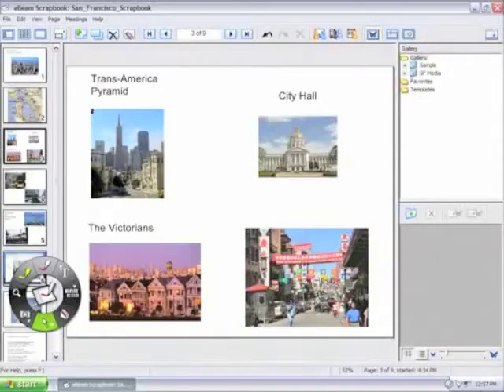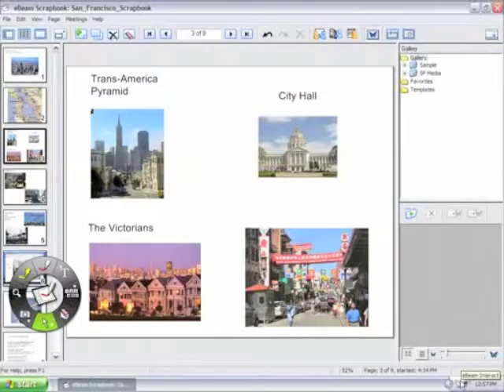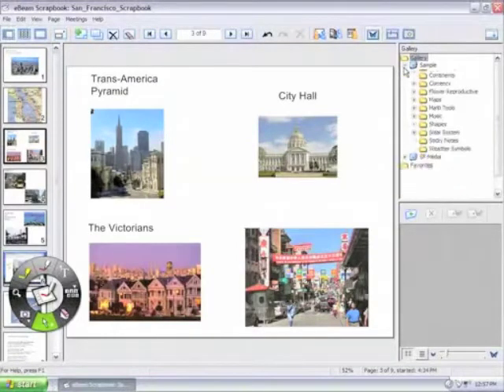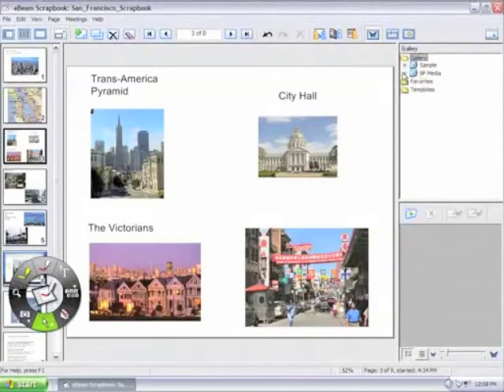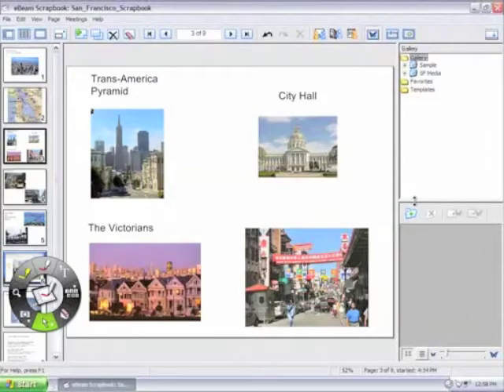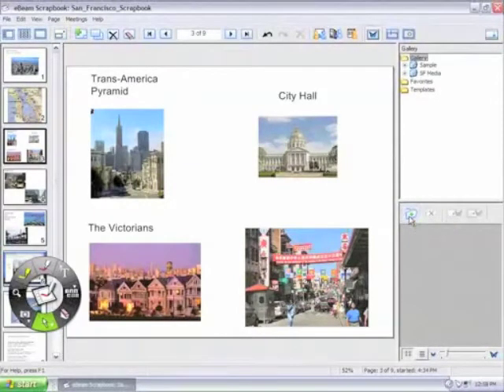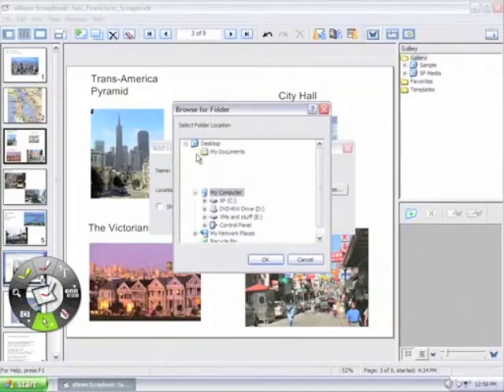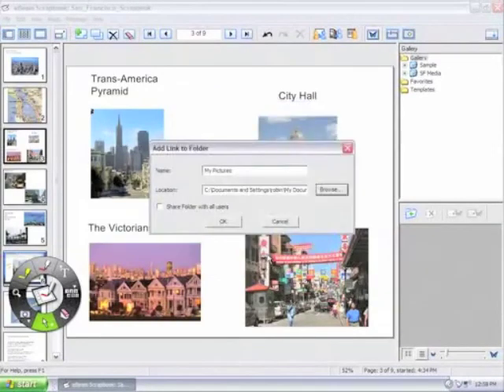23 Customizing the Gallery